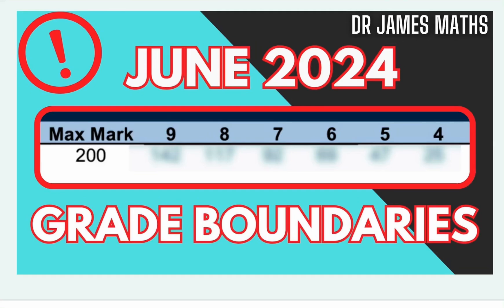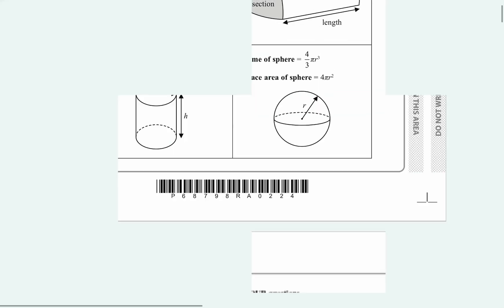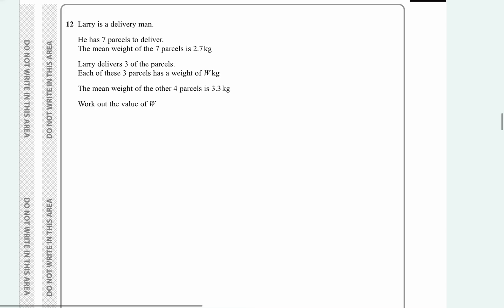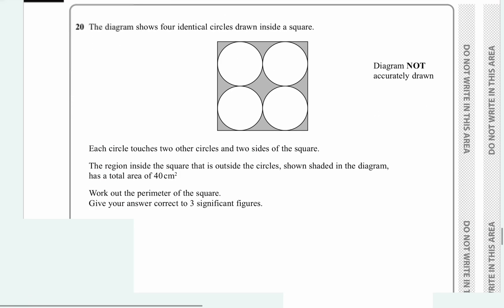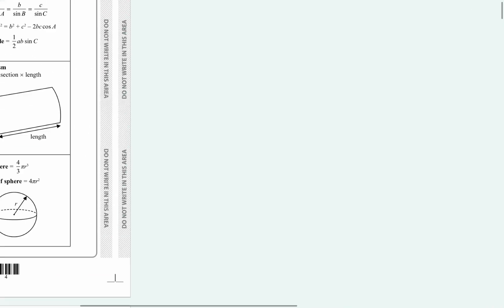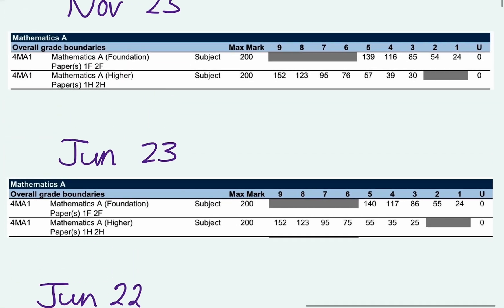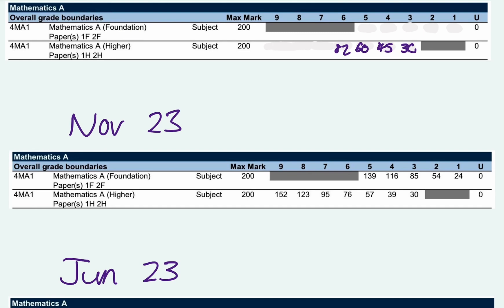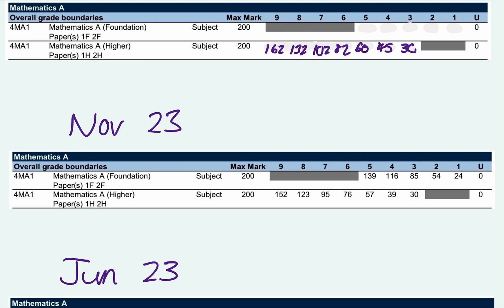Grade Boundaries & Paper 2 Reaction | Maths IGCSE JUNE 2024 Edexcel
If you are looking for a new phone contract soon 📞 (SIM only) you should definitely check out Honest mobile and use my code DrJamesMaths for two free months 🤑

• They are carbon negative 🌳
• Great coverage (the fastest 5G coverage) all over the UK ⚡ (check your area
• The bills come DOWN monthly to reward your loyalty 🤝
• FREE EU Roaming ✈️
• THE BEST Customer service 24/7, get through to a real person within 3 minutes on average 🛠️

Swapping providers is made simple with Honest, it took me less than 48 hours to swap and can honestly say I am shocked more people don't know about it. It is perfect. If you don't believe me check out their TrustPilot reviews

Use my code DrJamesMaths when you sign up for two free months 💸💸💸

Hello, I hope you enjoyed the video! If this video helped you out, I’d appreciate it if you shared it with a friend.

This video is a predicted grade boundaries and reaction to 2024 paper 2 for igcse edexcel maths

You are a legend of the game!